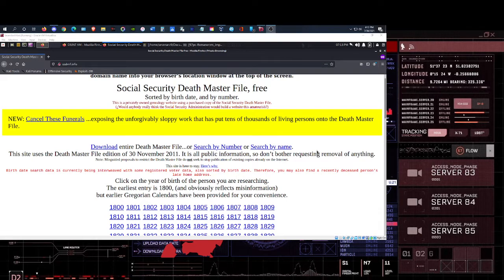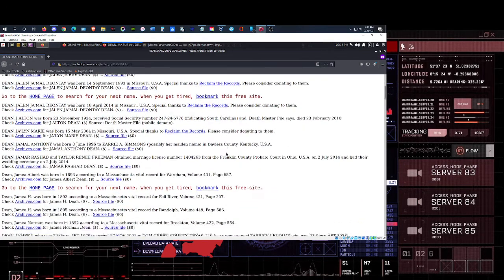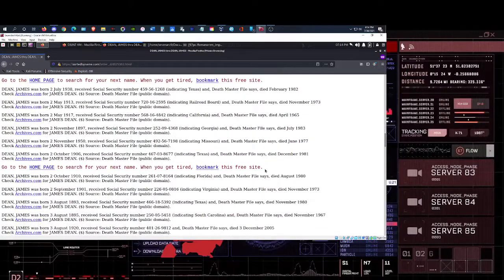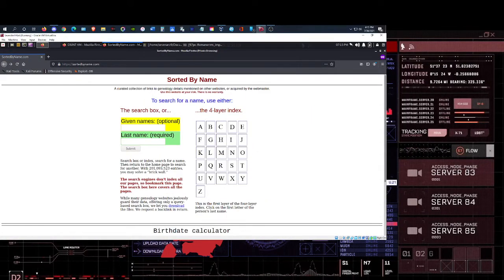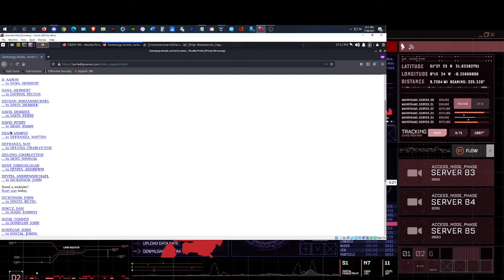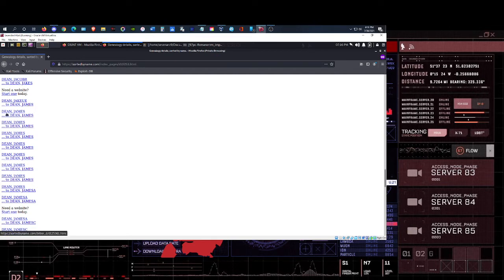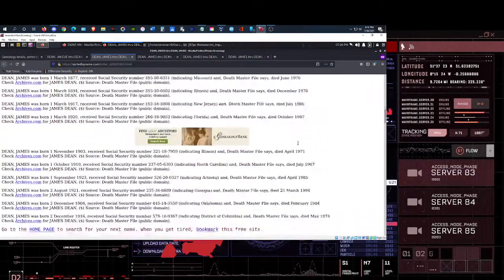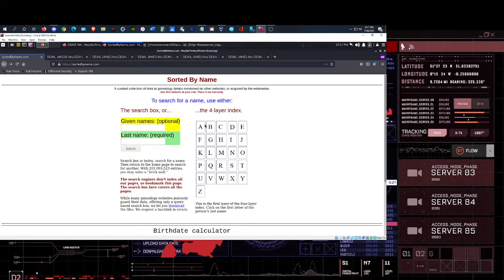OSINT - Death Master File pt2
Tutorial on how to access and search the death master file.